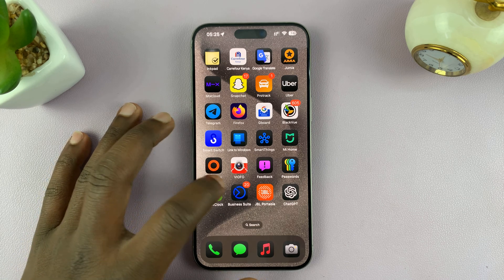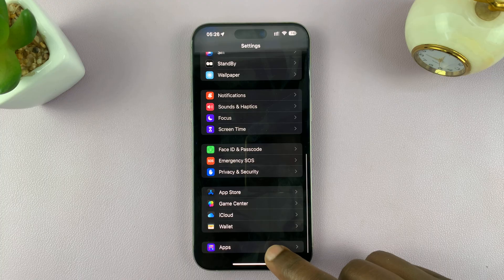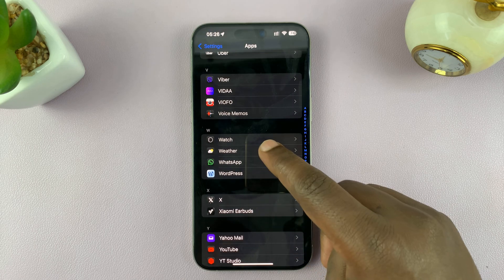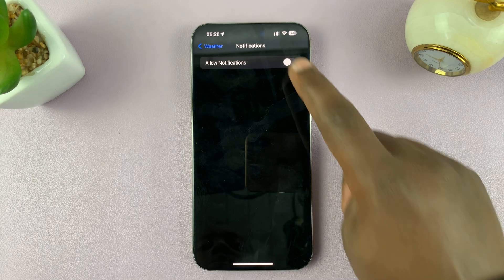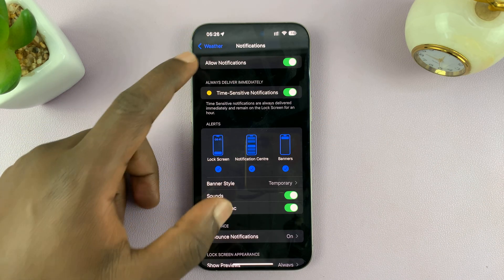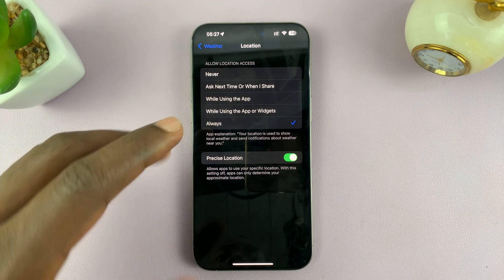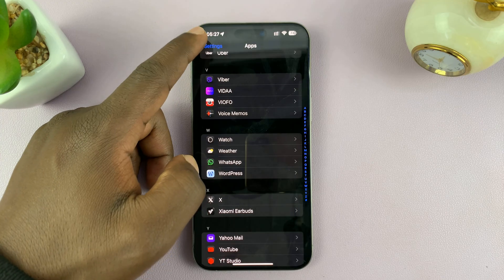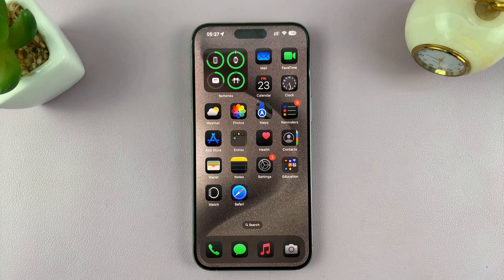How To Turn OFF Weather Alerts On iPhone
Learn how to turn off weather alerts on an iPhone to avoid unnecessary notifications.

Managing weather alerts can help reduce interruptions and ensure you only receive the updates you care about. By adjusting your settings, you can customize how and when these alerts are delivered, giving you better control over your notification preferences.

Follow these simple steps to Turn OFF Weather Alerts On iPhone;

1.Open Settings
2.Find the Weather App
3.Turn Off Notifications
4.Adjust Location Access (If Needed): For severe weather alerts, make sure the Weather app can access your location all the time. Go to “Location” and set it to “Always.”

This is how you easily and effectively Turn OFF Weather Alerts On iPhone

Apple iPad Pro 13-Inch (M4):

Apple iPad Pro 11-Inch (M4):

Cell Phone Tripod Adapter